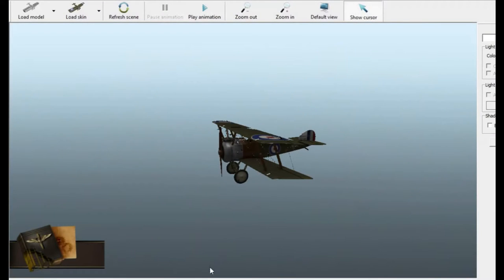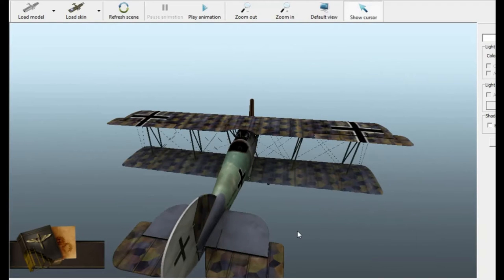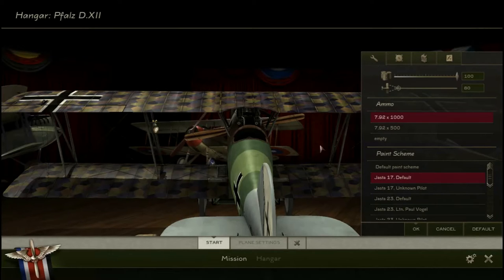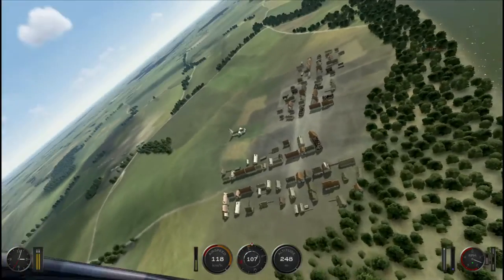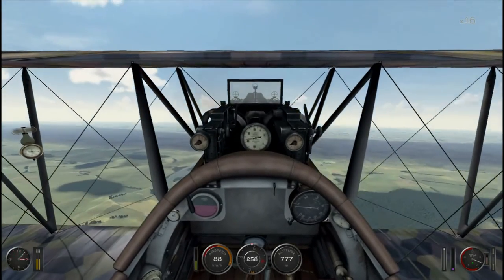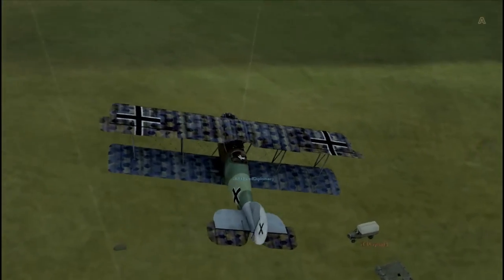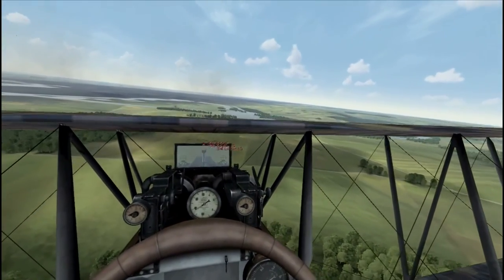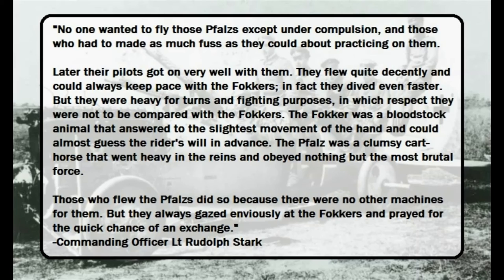Rise of Flight - Iron PFALZ XII [Inroduction]: The Cart-Horse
A short introducion to the Pfalz XII for my upcoming campaign